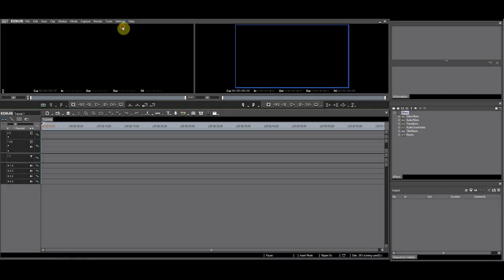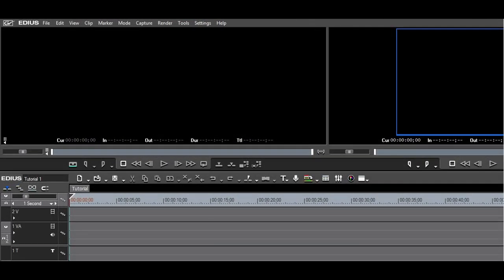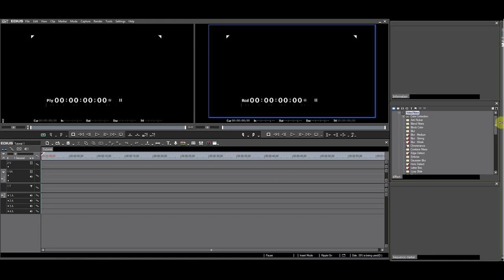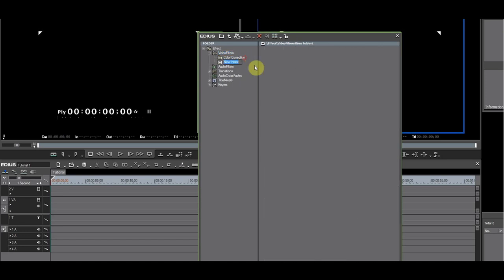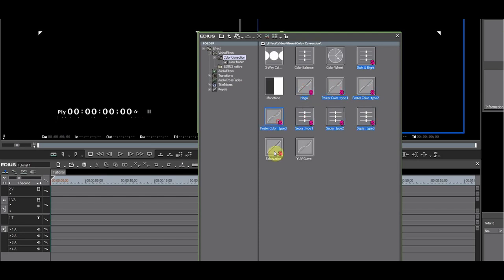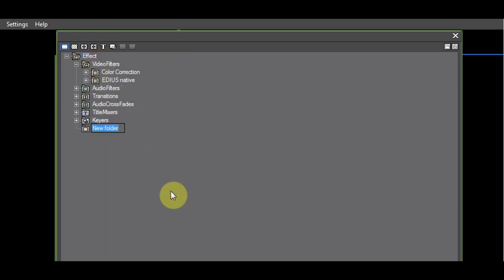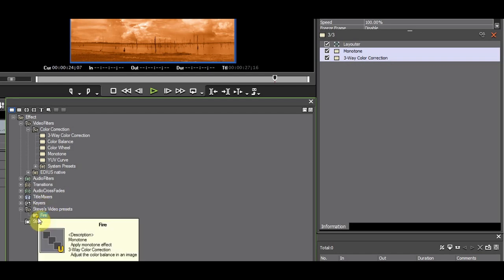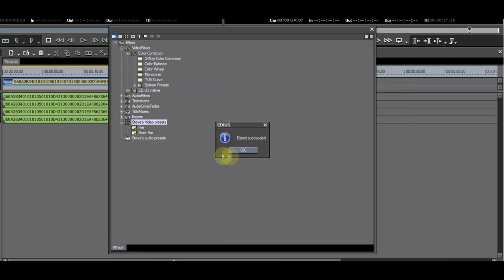Organizing the Effects Palette in EDIUS 7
A tidy house is a tidy mind, and in this tutorial Steve shows you how to keep all your EDIUS effects -- both system presets and user presets -- organised for efficient editing. He also explains how to back up your personal settings.